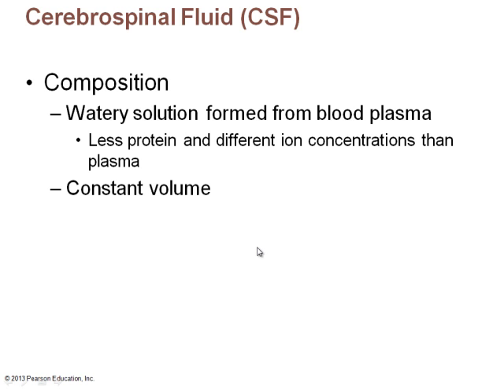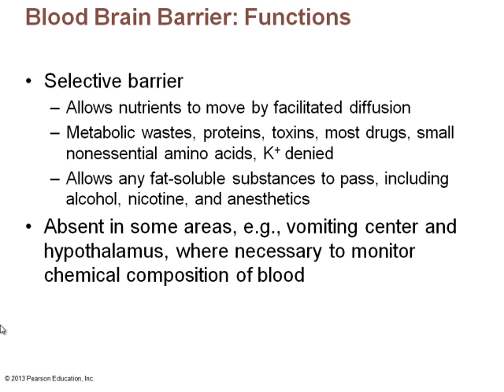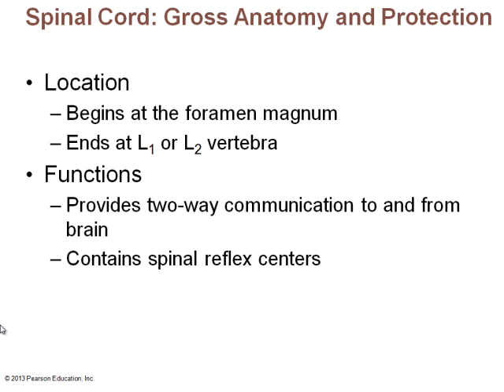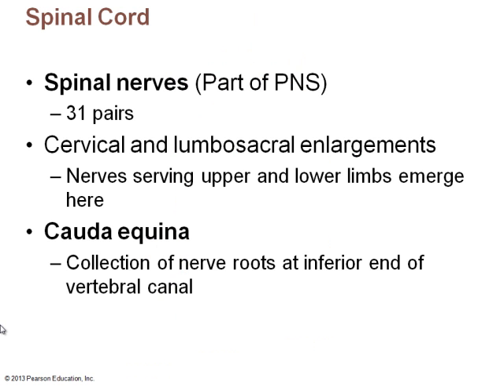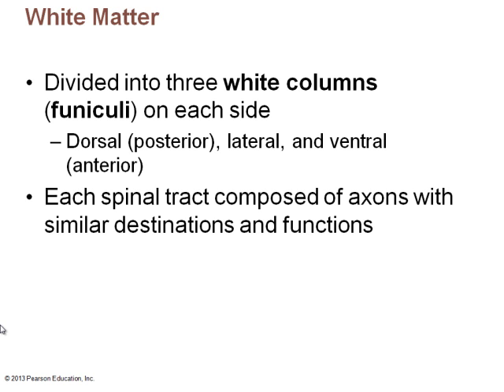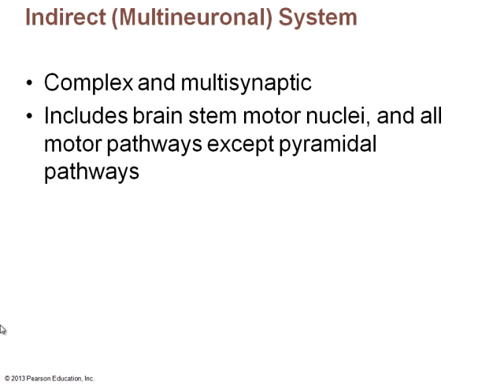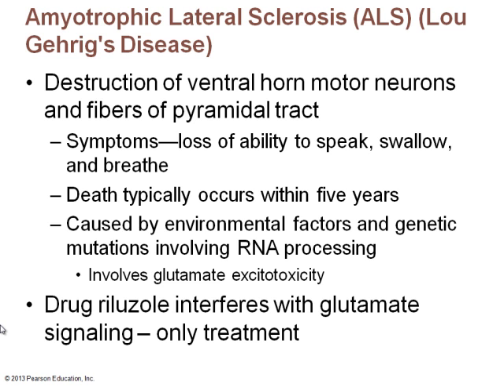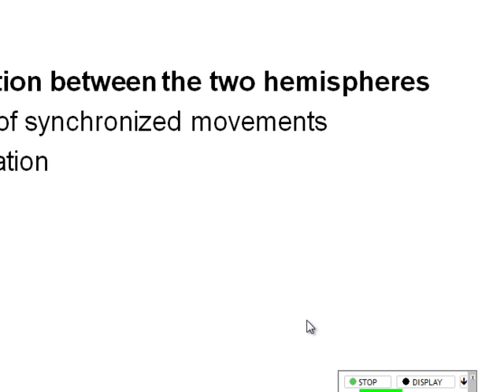mhapIchapter12part3november62012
Maria Hays Chapter 12 API November 6, 2012